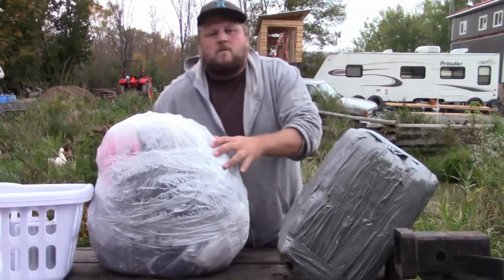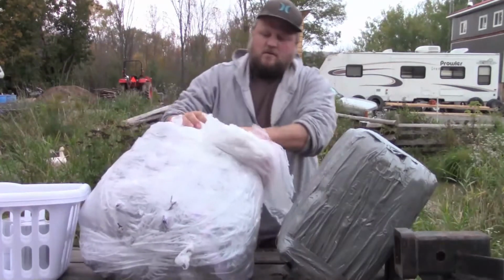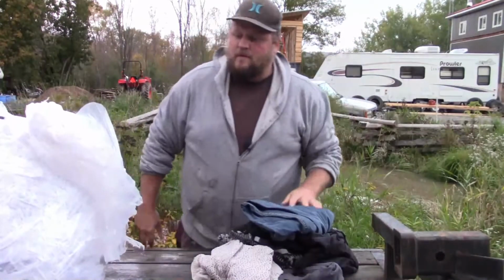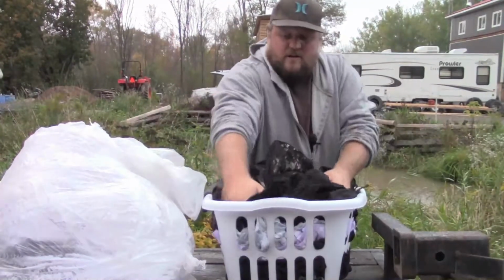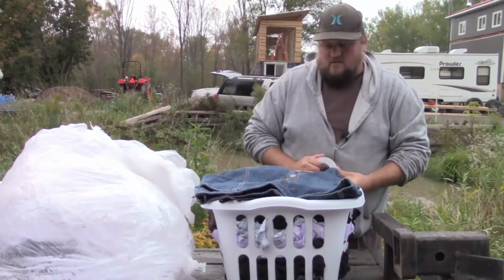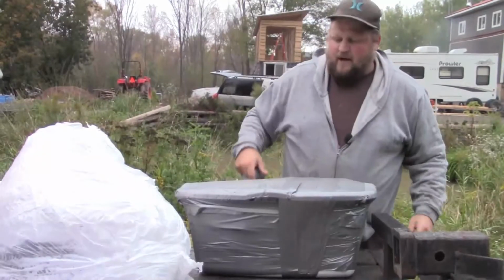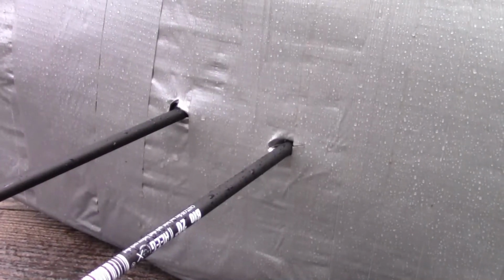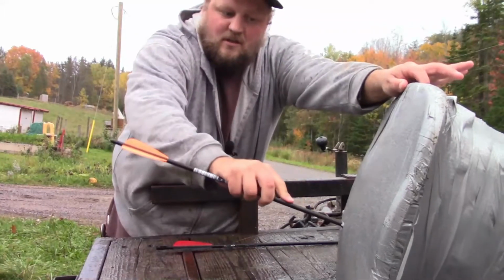RAG BAG CROSSBOW TARGET EASIEST TARGET BUILD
FOLKS YOU NEED TO TRY THIS ONE BECAUSE IT AMAZING